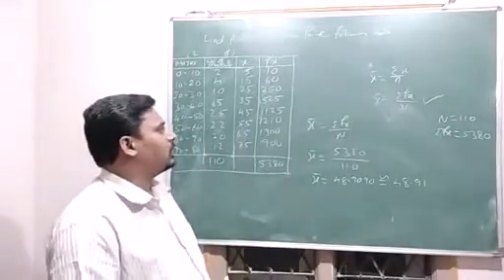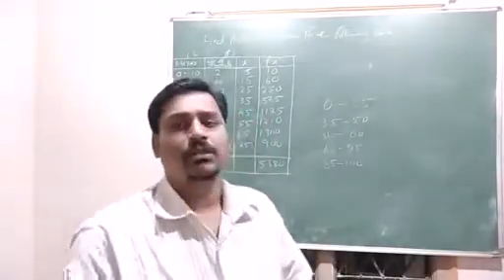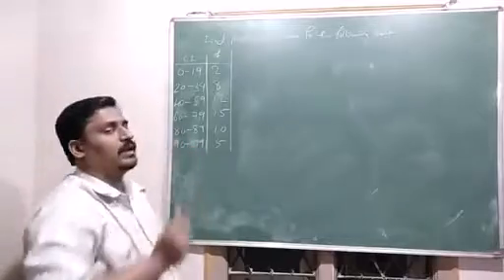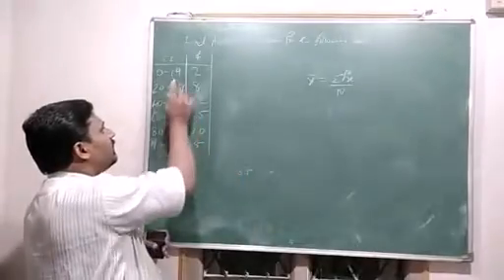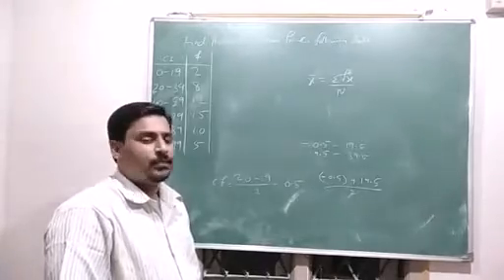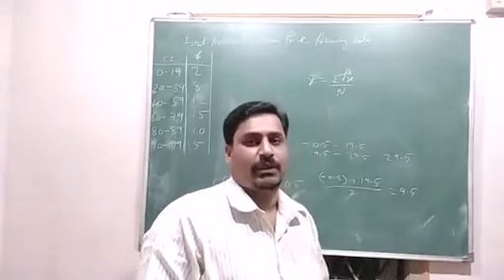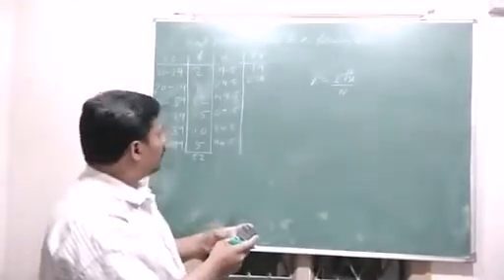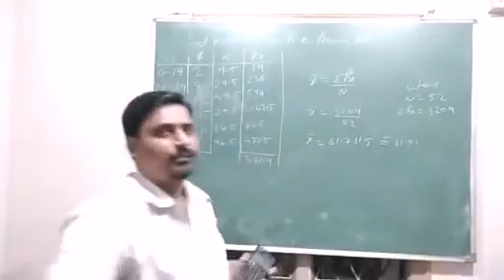IPU Statistics: Measures of Central Tendency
Arithmetic Mean for Inclusive Class Intervals and Unequal width classes.